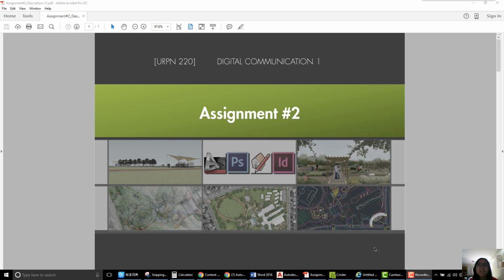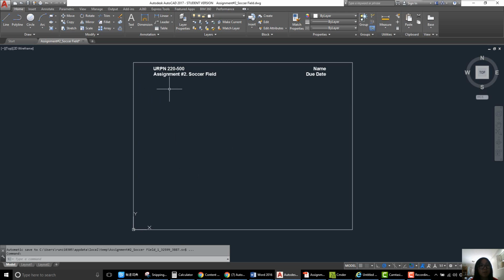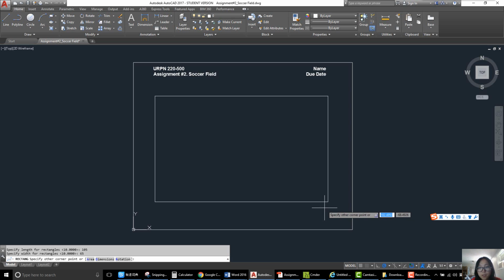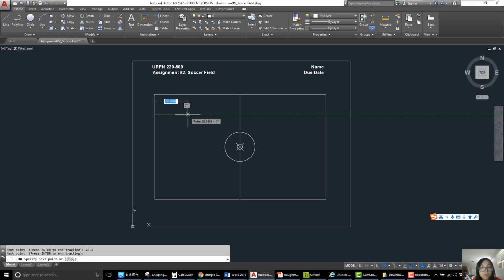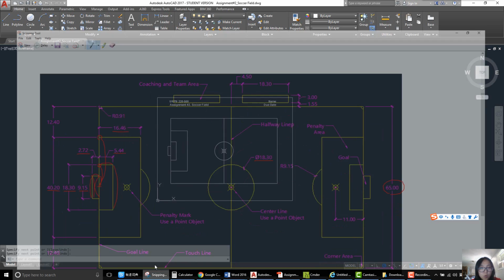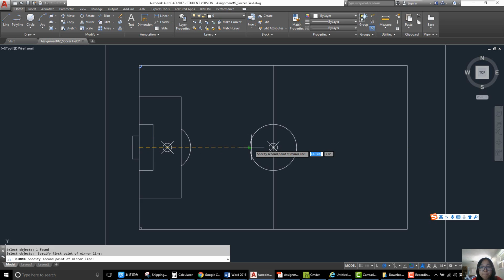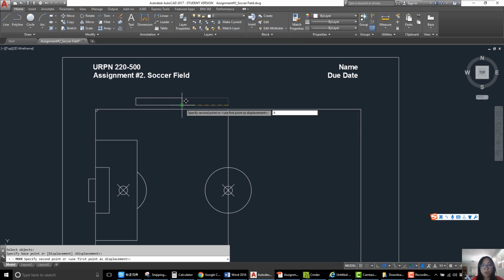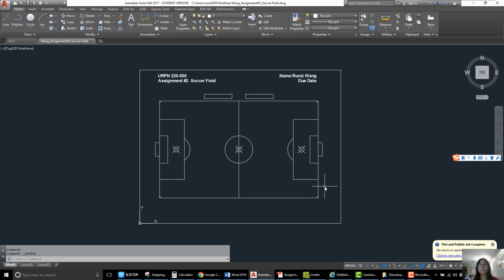How to draw a soccer field in AutoCAD (URPN220 Assignment 2)